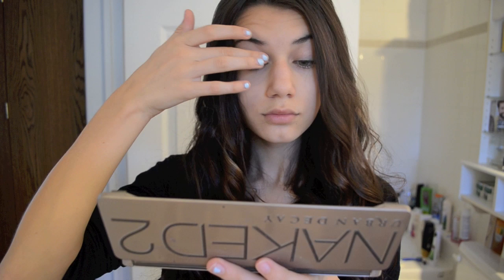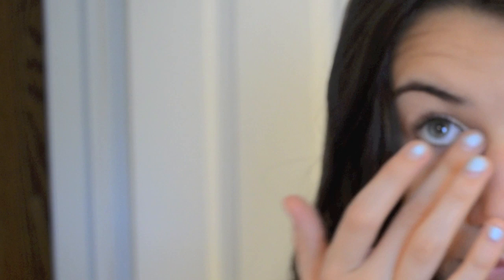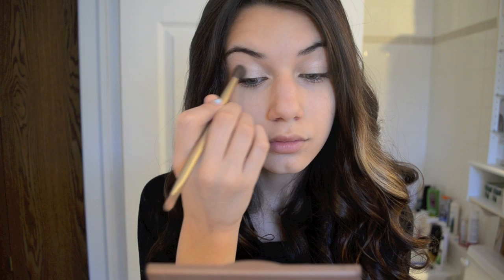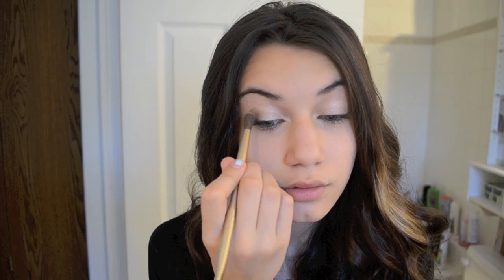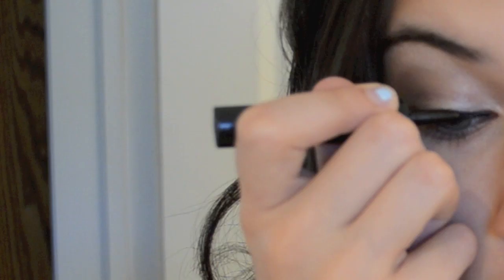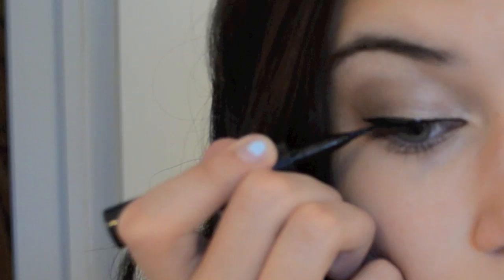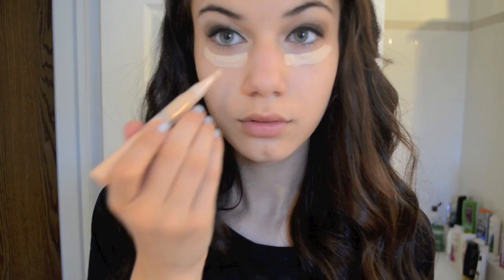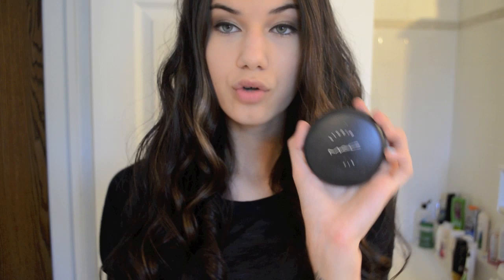Back To School Makeup Tutorial by Sabrina Vaz